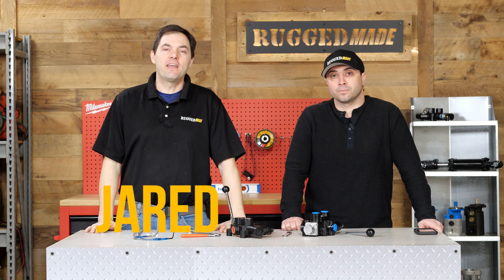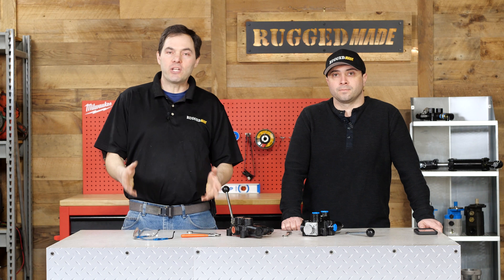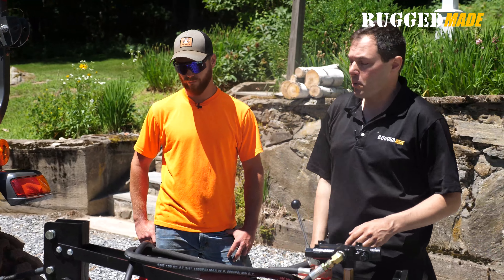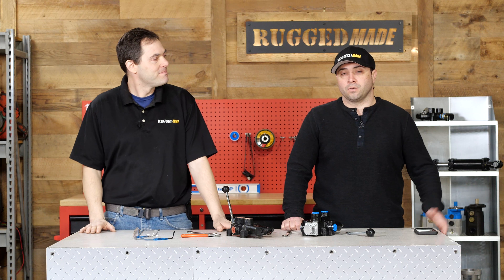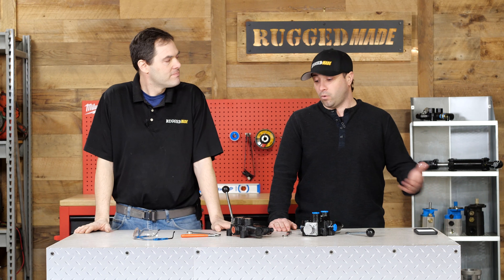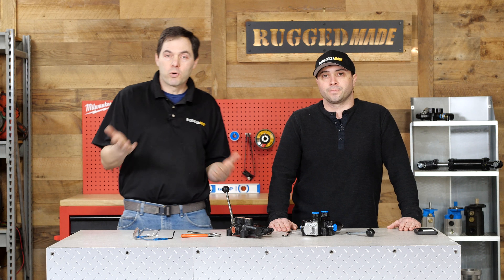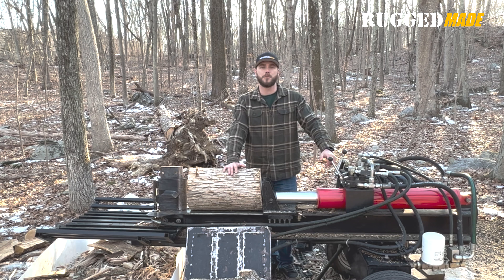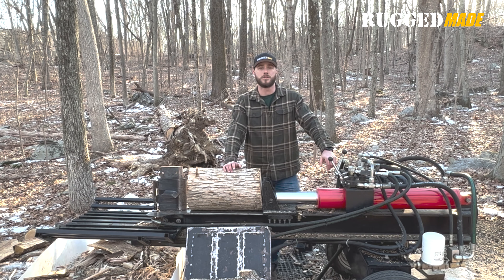Meet RuggedMade's First Brand Ambassador: Jake from Dude Ranch DIY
At RuggedMade, we're drawn to those who genuinely love getting outdoors and tackling the tough stuff. That is why we are thrilled to announce our first brand ambassador, Jake Pollak from Dude Ranch DIY!

Jake has been splitting with his RuggedMade 700-Series log splitter for years and has put his machine through countless cords of wood. Jake's an arborist by trade, and when he's not up in the trees, he's splitting in the woodyard that he built from scratch in the backyard of his Connecticut home. Jake has been splitting his whole life and uses the wood to fuel his wood stove while selling firewood on the side.

He also loves tinkering with his RuggedMade machine. In fact, we took a trip down to see him so he could walk us through all the modifications he put on his splitter. This includes an adjustable wedge lift so he can alter the blade height and an auto-cycle valve to crank up the efficiency even more.

From our first trip to see Jake:

Log Splitter Modifications: Visiting Dude Ranch DIY and Checking Out His Modified Splitter:

Watch How We Hook a 3-point Splitter Up to a Tractor: No PTO Pump or Auxiliary Hydraulics!